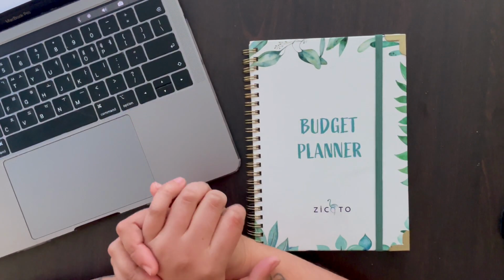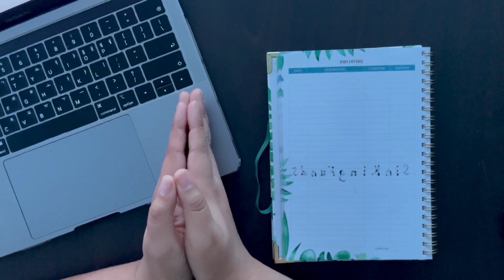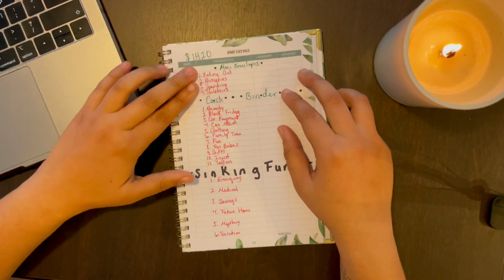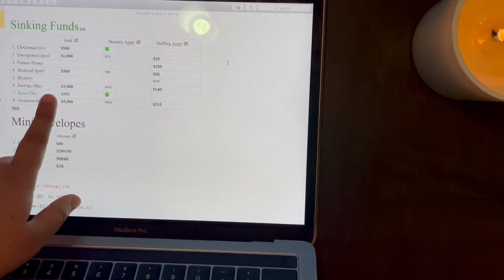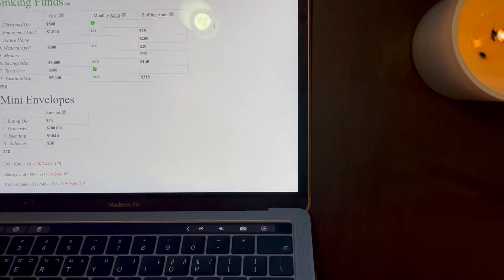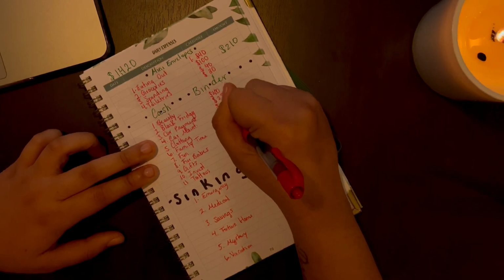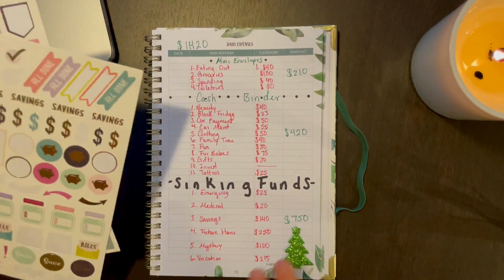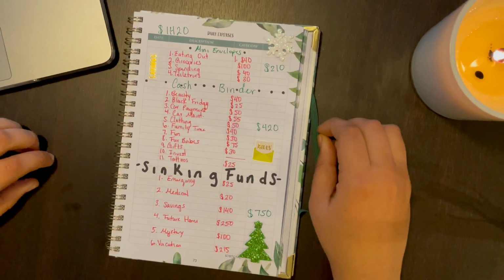Budget With Me | Nov#2 💚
Hi guys!! Thank you for being here (: today I’m going over my expenses & how I budget my money in order to continuously work towards my financial freedom! I’m no financial advisor. I simply will walk you through what works for me 🥰

~~~ Links to the items I use! ~~~

1k Slips:

A6 Binder/Small):

Budget Planner:

Butterfly Envelopes:

Cash Tray Holder:

Holographic Envelopes:

Mini Cash Envelopes: